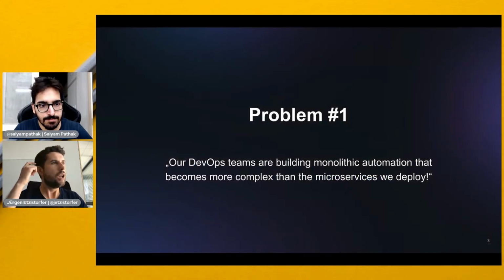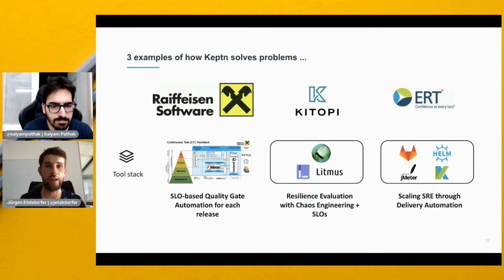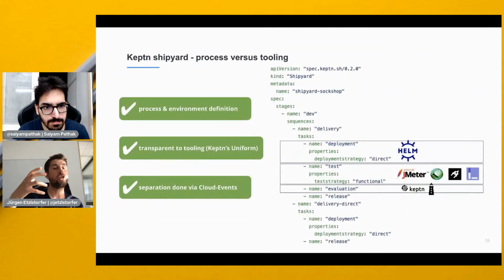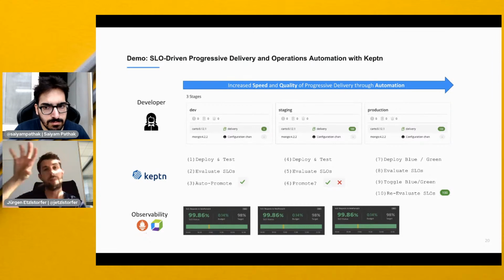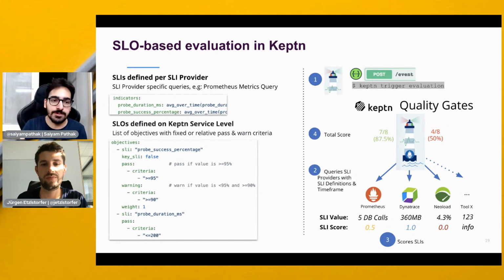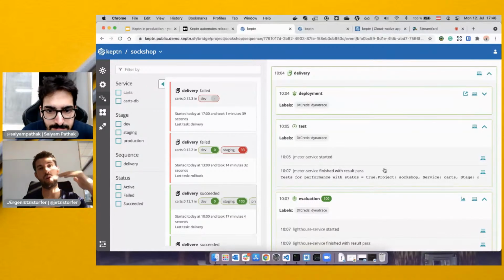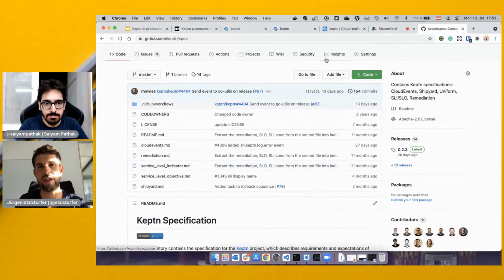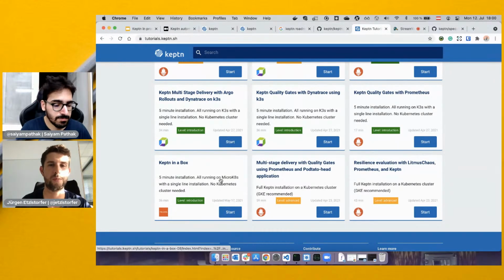Keptn in Production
Agenda
- A quick intro to Keptn
- Use-cases
- How to use Keptn in production with best practices
- Demo
- Roadmap
- Getting involved